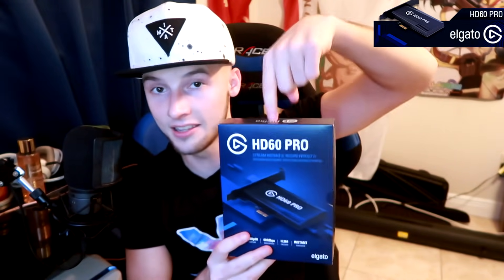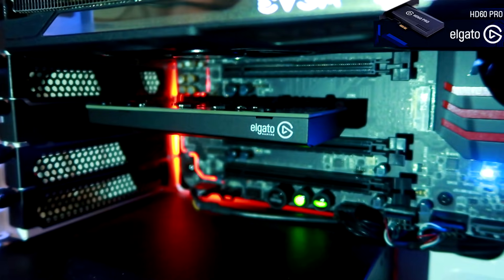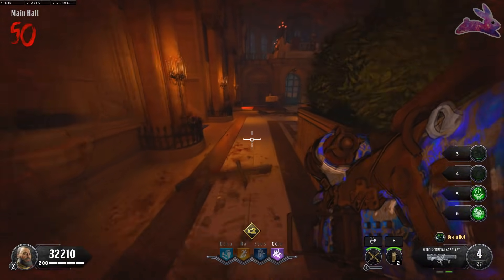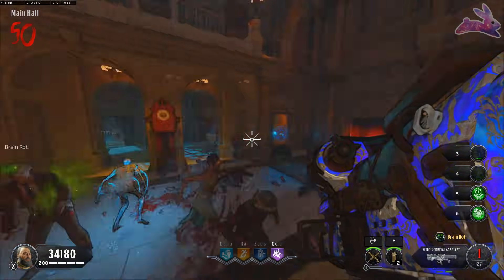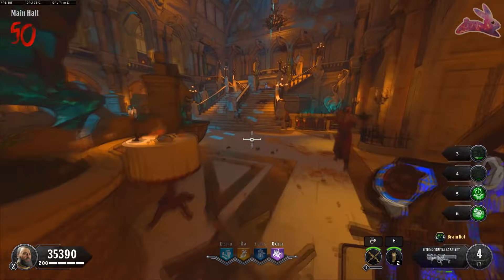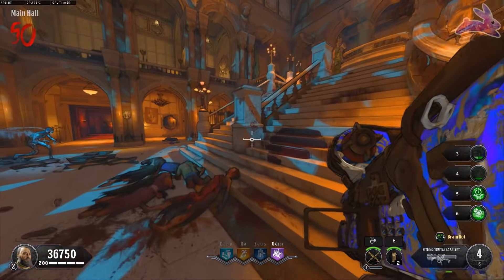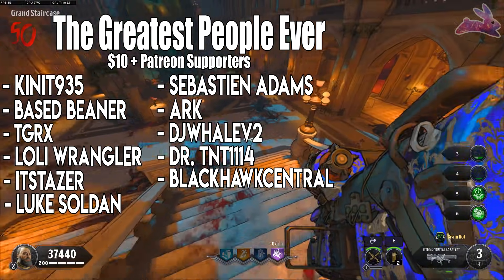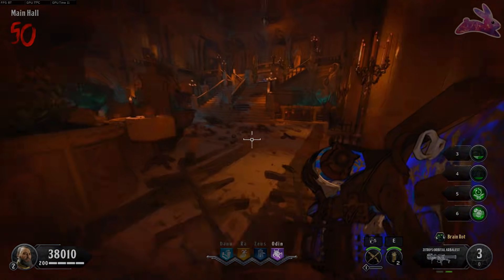Hellion Salvo On Round 50 - Black Ops 4 Zombies